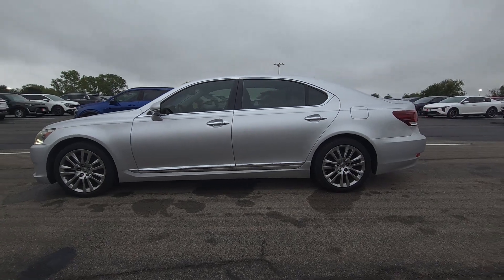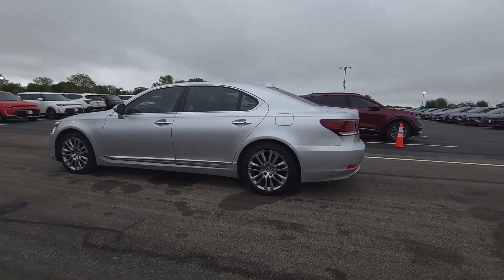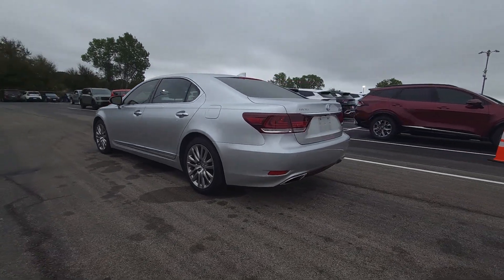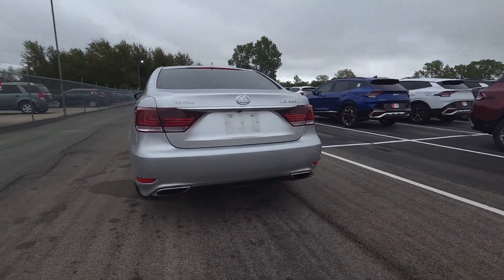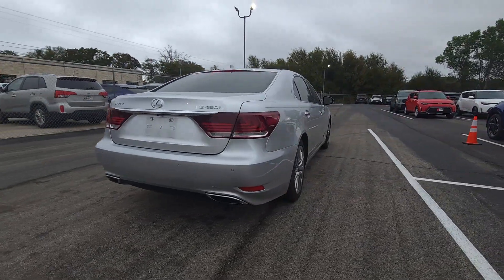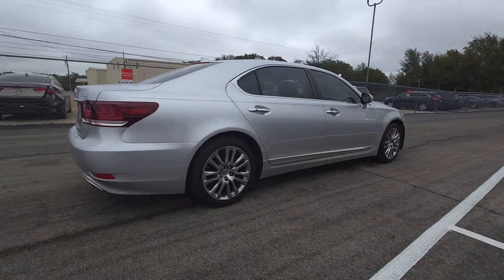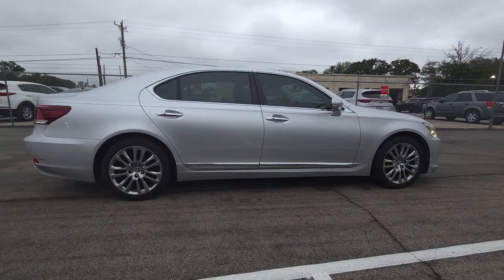2015 Lexus LS_460 L Granbury, Stephenville, Fort Worth, Dallas, Waxahachie TX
Pre-Owned 2015 Lexus LS_460 L available at Granbury Kia located in 4301 Hwy 377 East, Granbury, TX, 76049.
Stock#: SG584778A - VIN#: JTHGL5EF1F5054501

Servicing the Granbury, Stephenville, Fort Worth, Dallas, Waxahachie area.

Please mention the stock# SG584778A when you contact the dealership for this vehicle.

This vehicle delivers the best of sporty styling and modern efficiency. Confidence comes standard, thanks to driver-focused design, state-of-the-art safety features, and a premium feel. Come in for a test drive. Our team will make it the best part of your day.